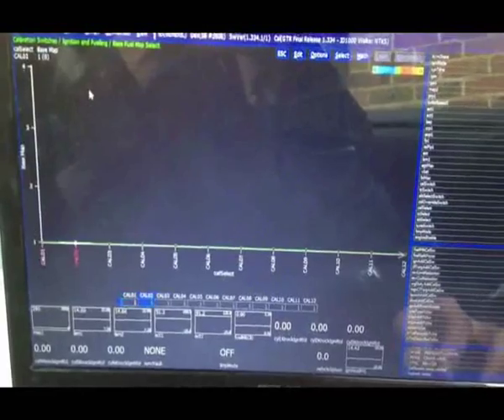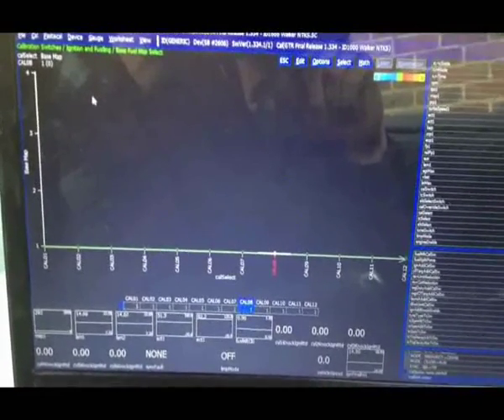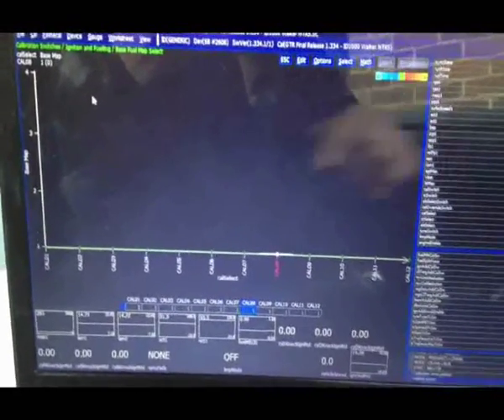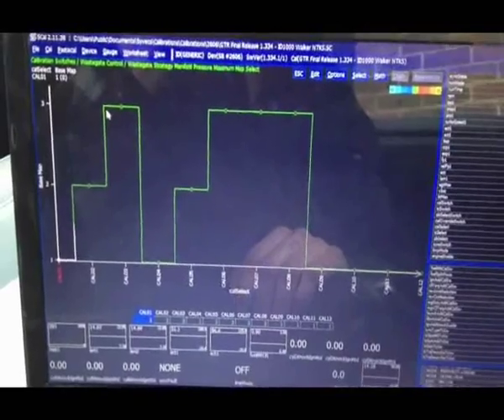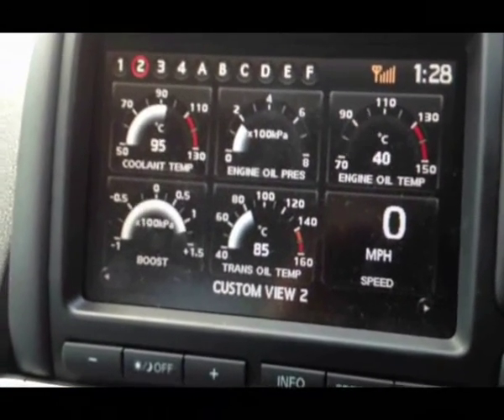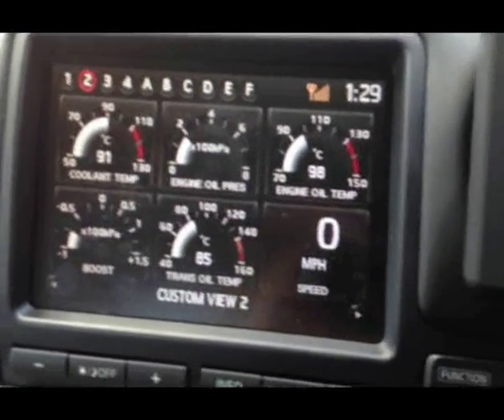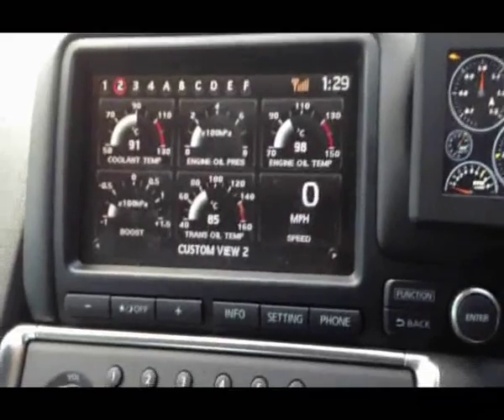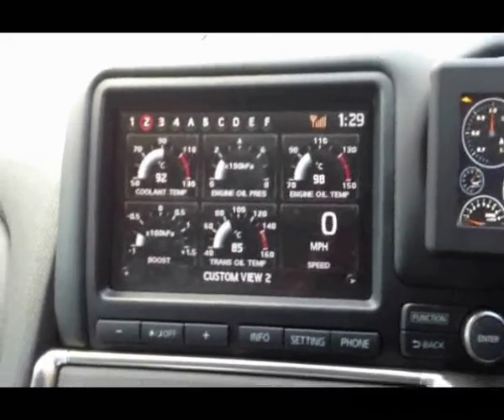Calibration/Map live changes on Syvecs S8 GTR Product